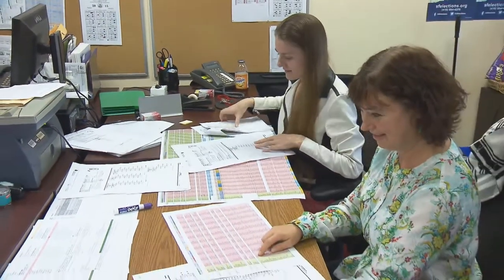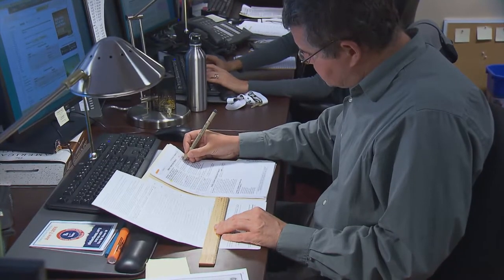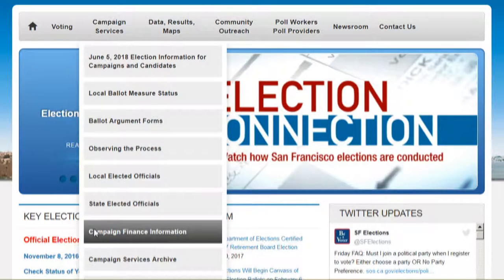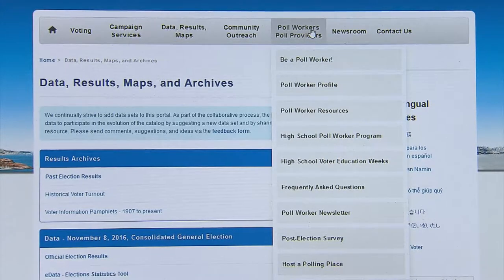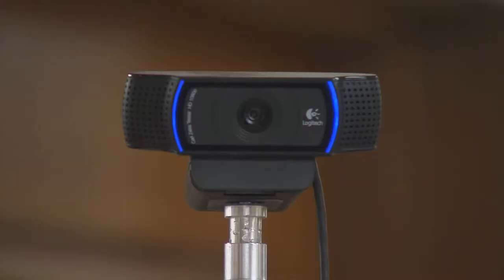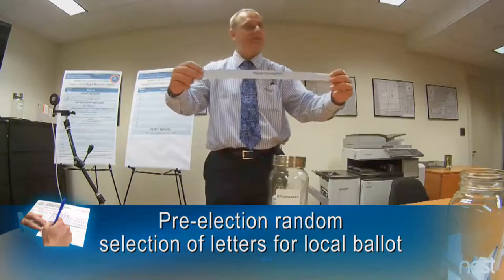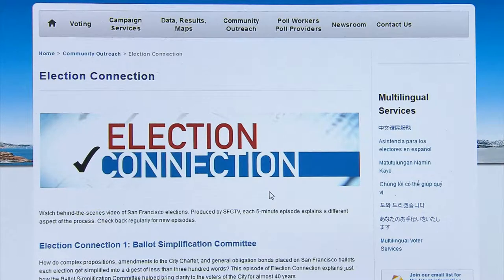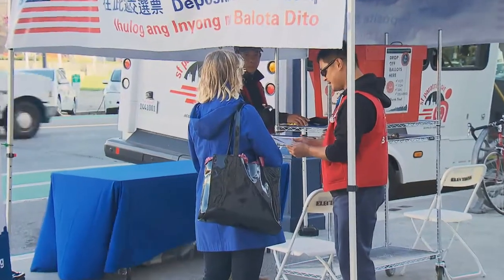Election Connection 6: Voter Information Program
Honored with Third place in national NATOA awards.  How do San Franciscans register to vote, find out about the candidates in an upcoming election, or learn what the current propositions are about, so they can exercise their right to vote?
Based on the goals of the Voting Rights Act of 1965 to make voting accessible to all citizens, the San Francisco Department of Elections operates the Voter Information division to register voters, educate them about the ballot, and advertise the election.  Voter Information includes an array of publication and outreach tools to contact people: in person, in print, online, and through traditional and social media.